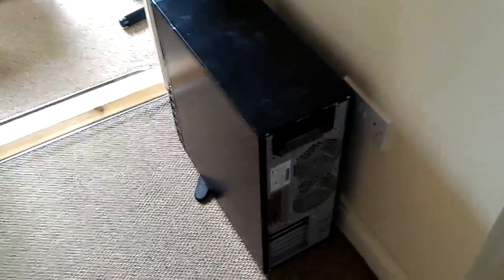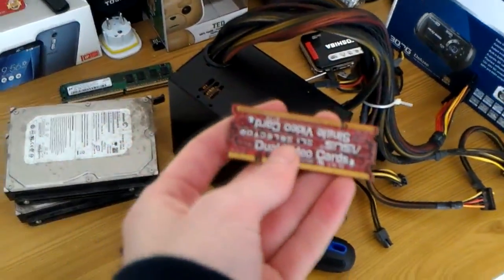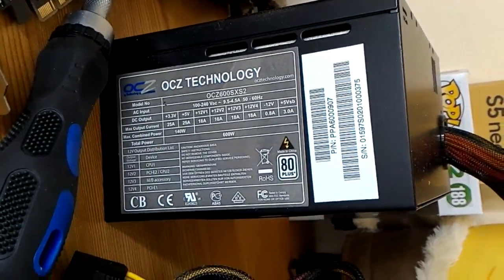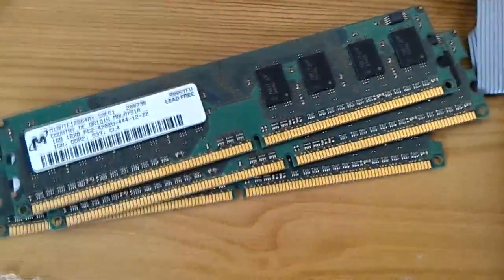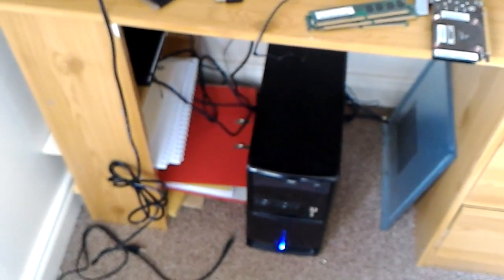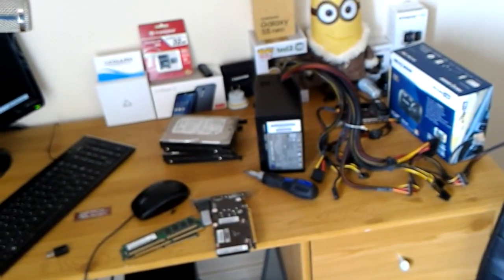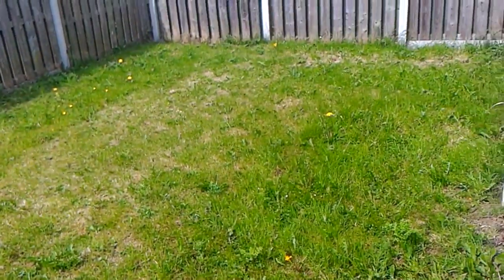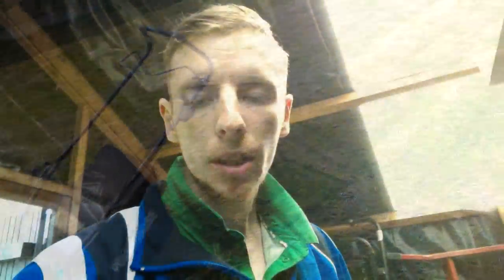Mowing & Pc Dismantle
Mowed both mine and parents garden and took apart an old pc for parts